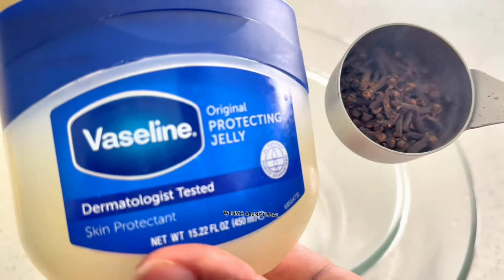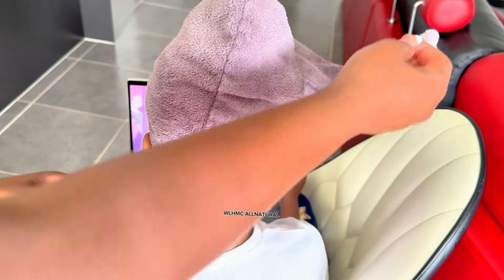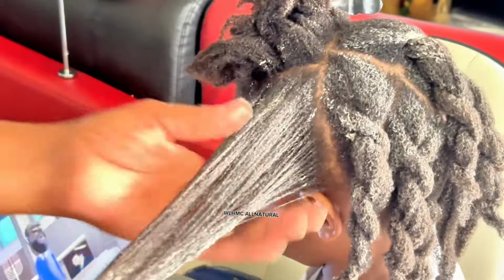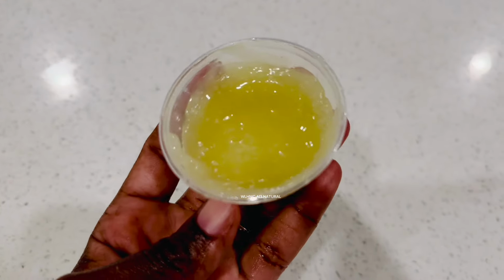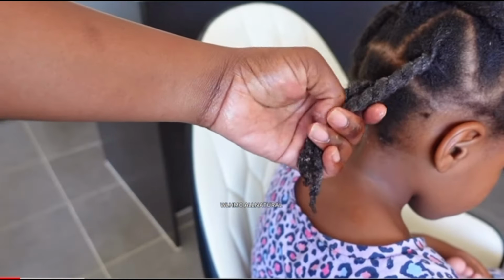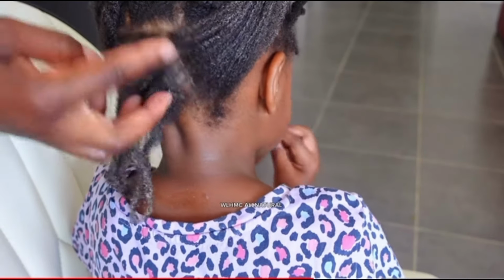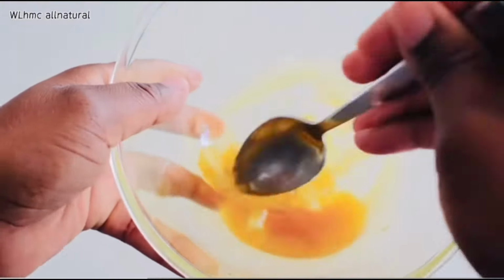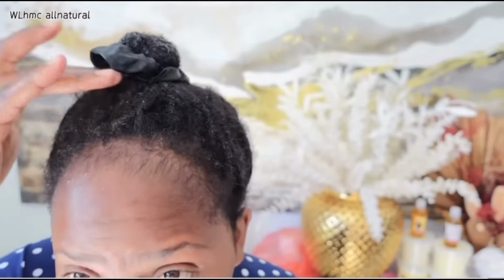4 Powerful Ways to Use Vaseline for x10 Faster hair growth! Try it & see what happens